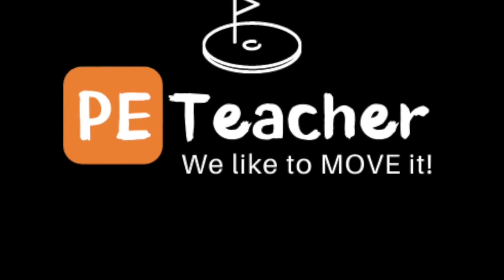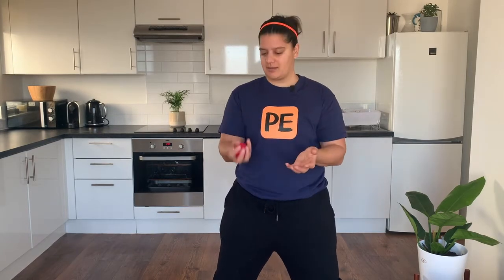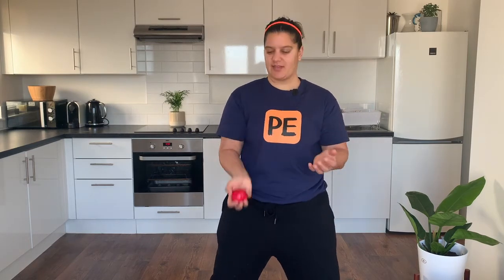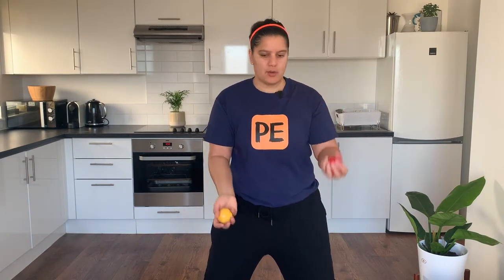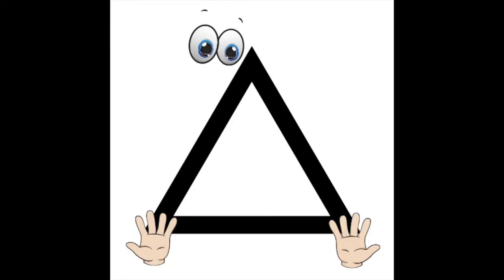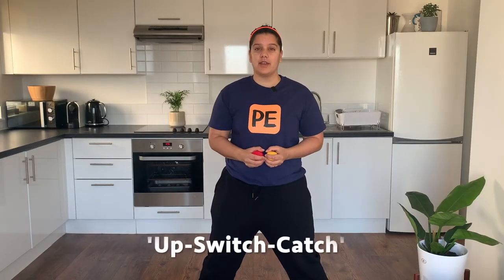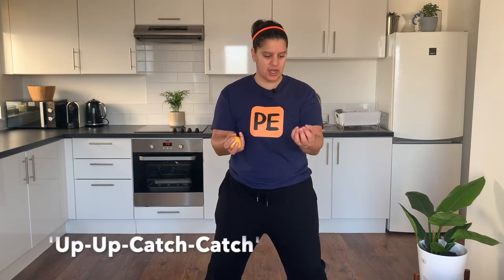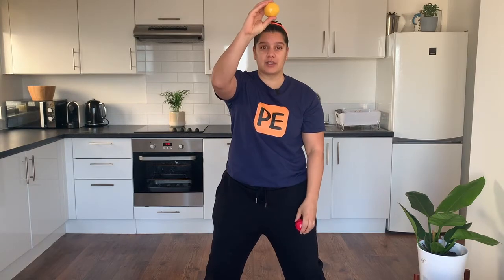Learn how to Juggle for Children | Hand-eye Coordination | PE Teacher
Get ready for a fun session on how to juggle.

You will need three juggling balls OR three pairs of socks.

Have fun!